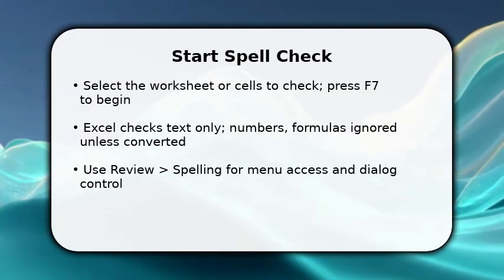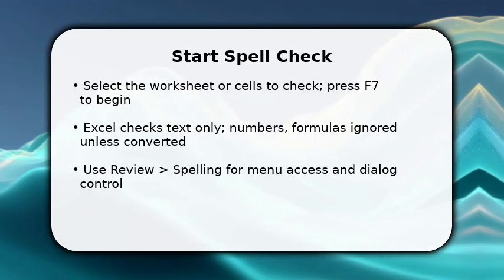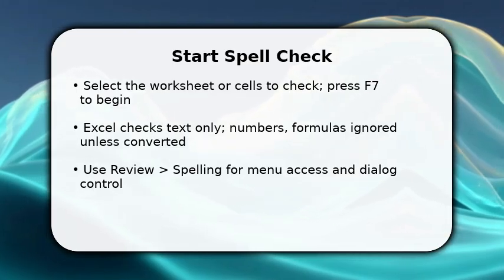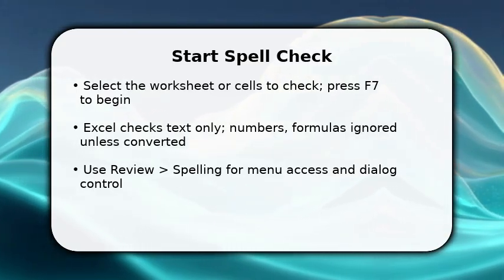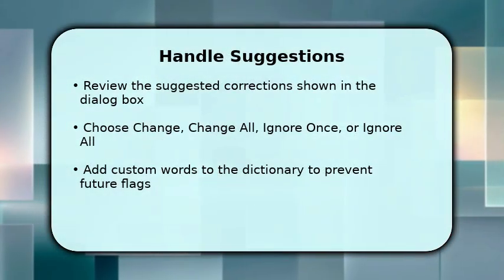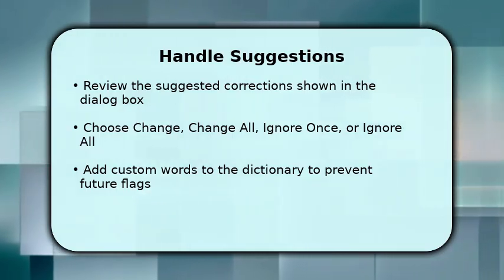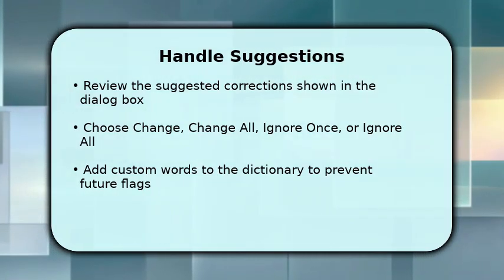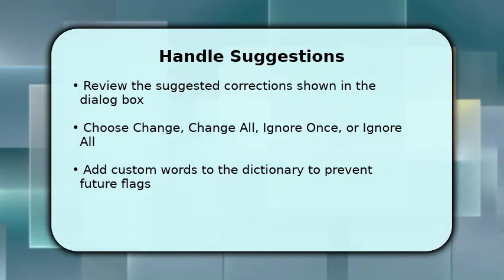How to Check Spelling Error in Excel (only Way)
Master the essential skill of identifying and correcting spelling errors in Excel. This tutorial guides you through step-bythy process, ensuring your data is error-free for professional presentations or reports.